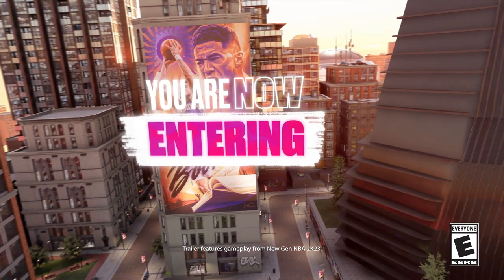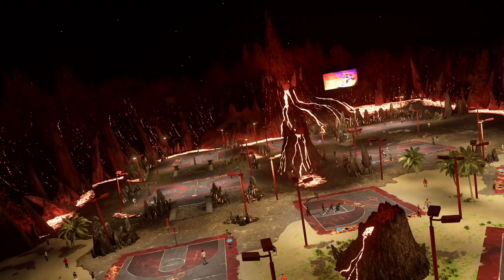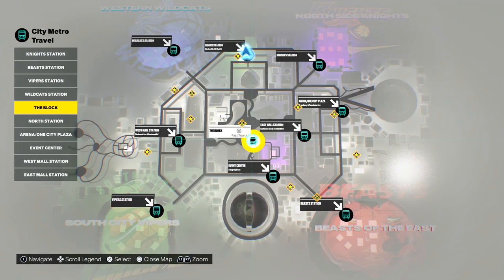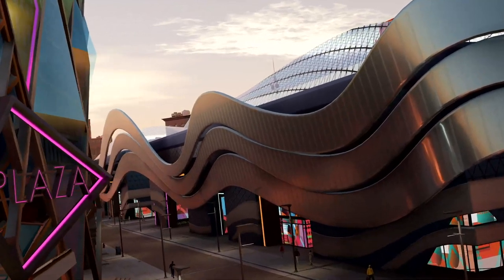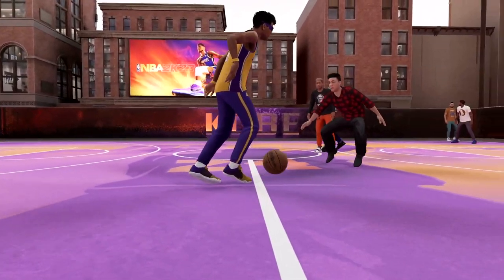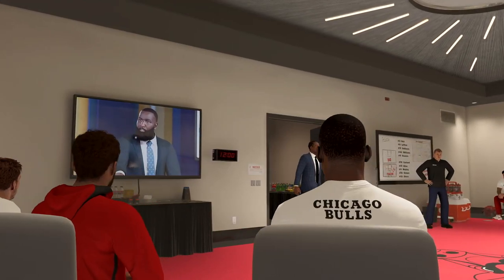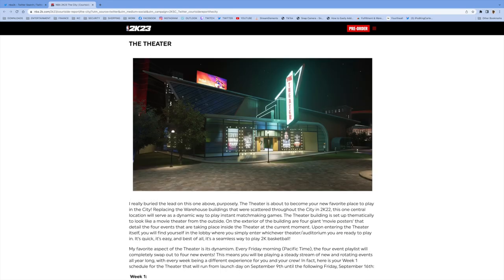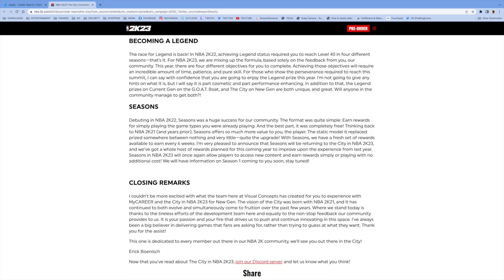NBA 2K23 CITY FULL BREAKDOWN - NEW Parks, REC Redesign, Matchmaking Hub & More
Let's discuss the new NBA 2K23 City new parks, rec design & more.

I make daily gaming videos including reactions, funny moments and rage clips. Enjoy the video and see you in the comment section.

Wanna Send Me Fanmail?
iPodKingCarter
Drexel Hill, PA 19026